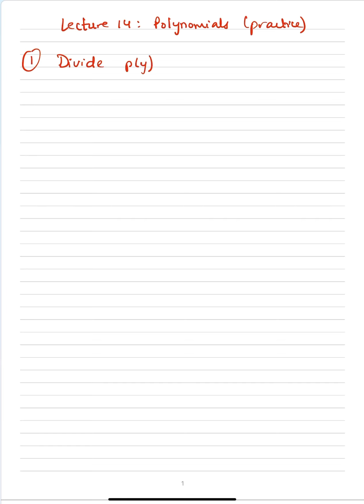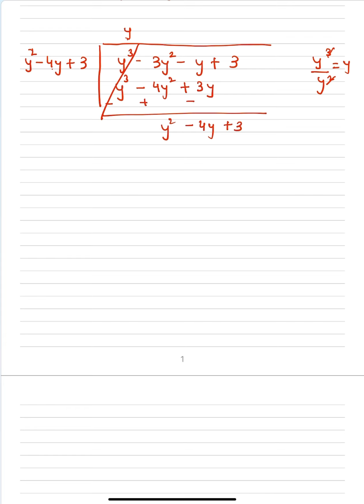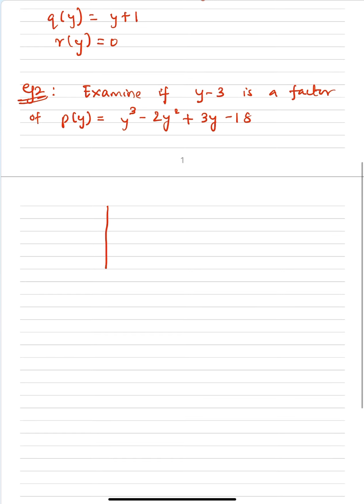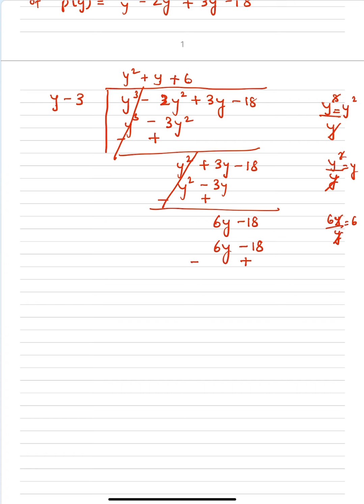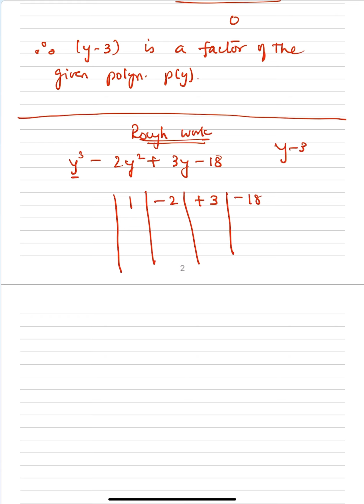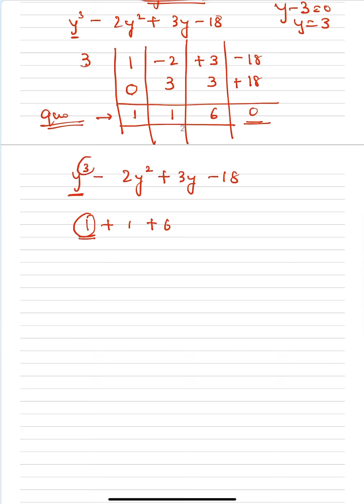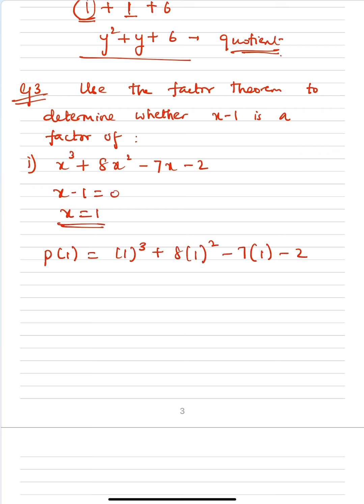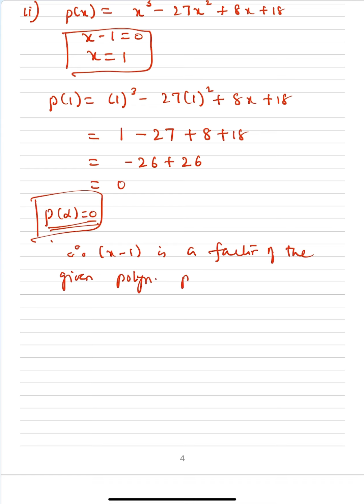Class 9 lecture 14 POLYNOMIALS useful for all boards